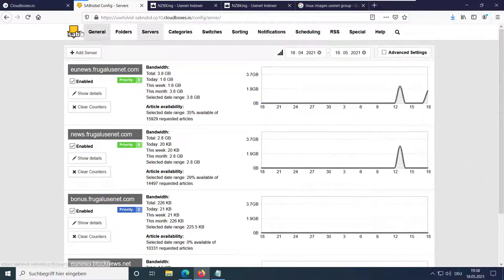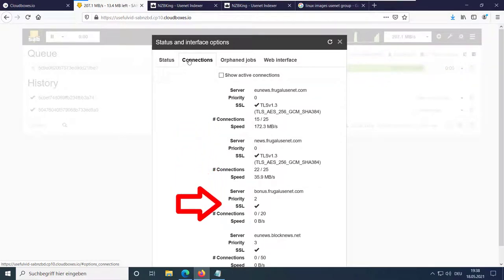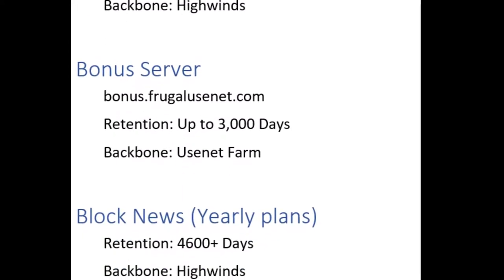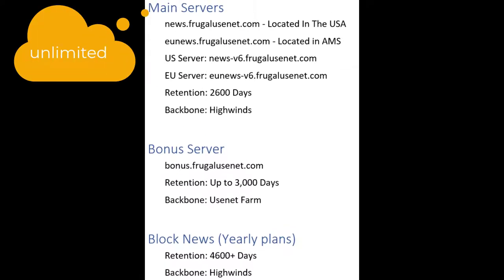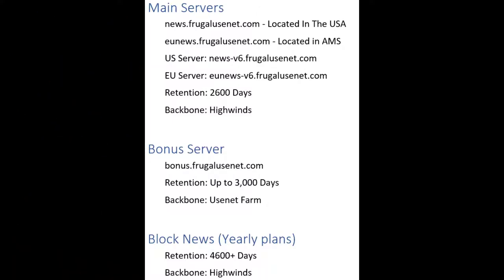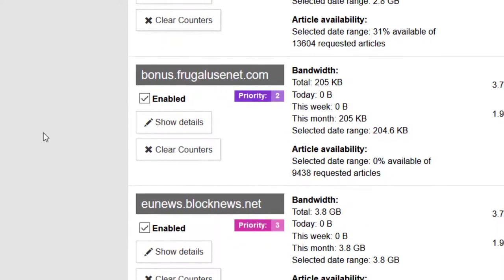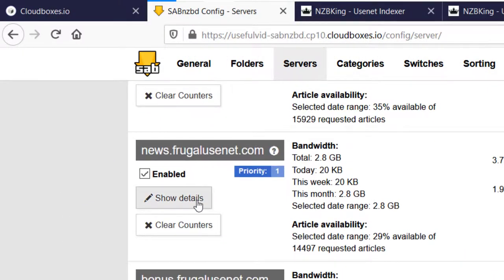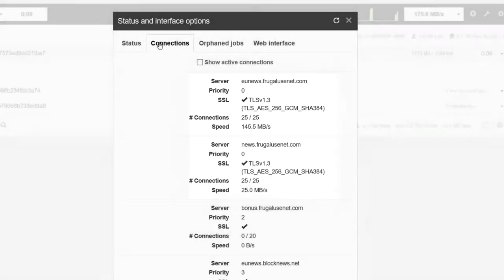SABnzbd: Set server priorities with Frugal Usenet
Frugal Usenet offers you 3 different Usenet Servers with different limits.
Sabnzbd can use its priorities to spare the limited servers and favours the unlimited server.
It is also possible to download from two different servers at the same time.